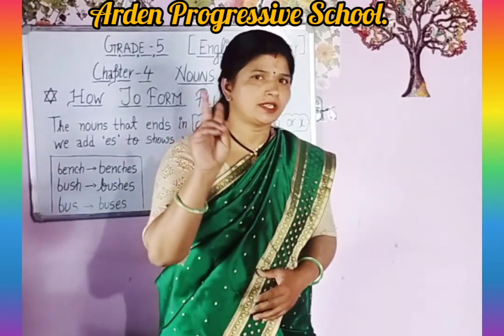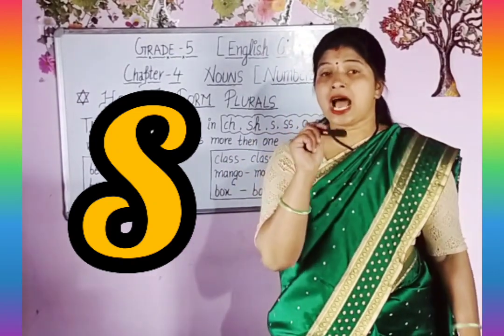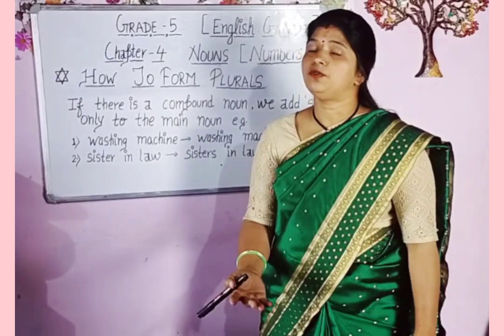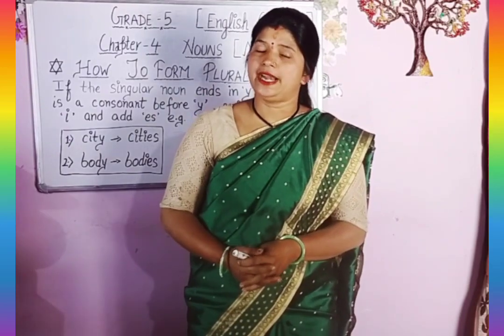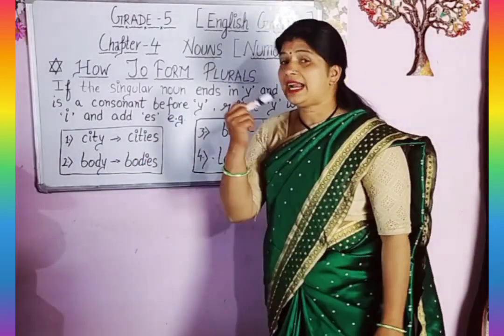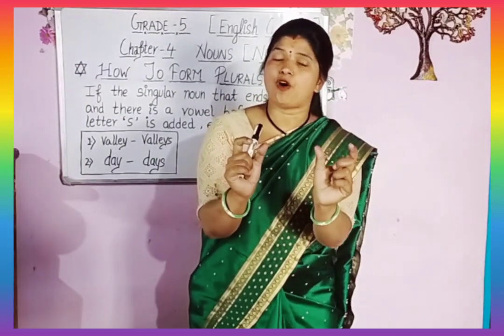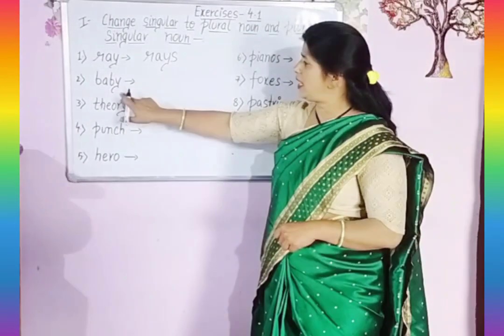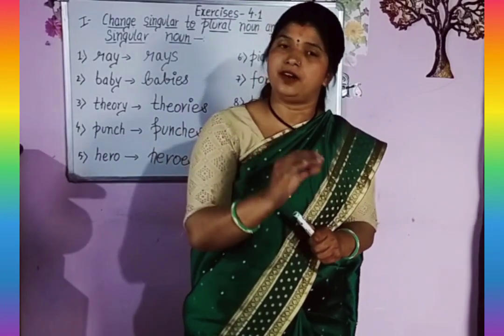Grade - 5 (English Grammar) Lesson - 4 (Nouns - NUMBER) (Part- 1)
Grade -5 ( English Grammar)
Lesson - 4 ( NOUNS - NUMBERS )
( Part - 1)